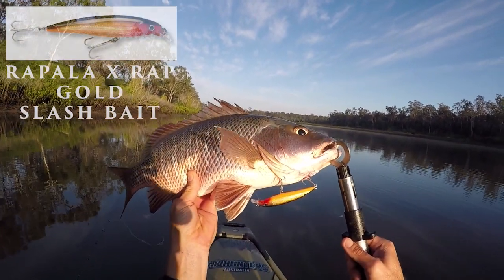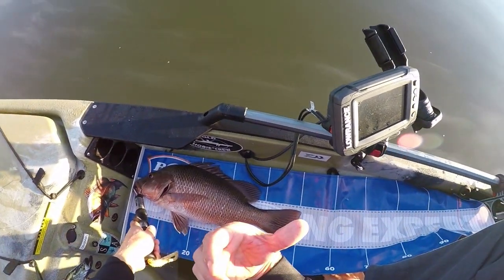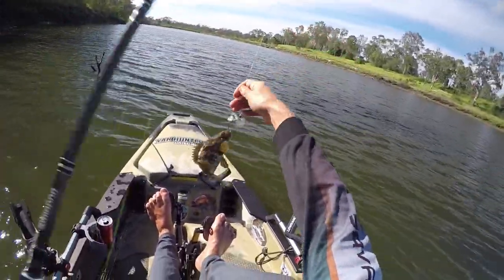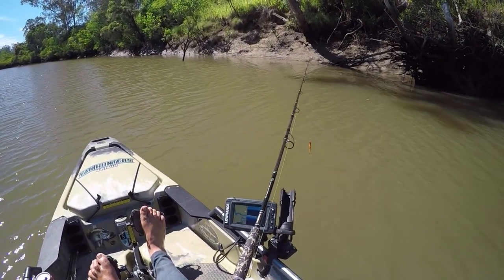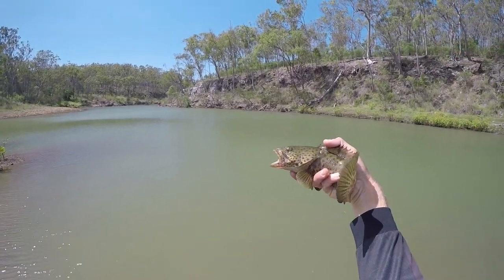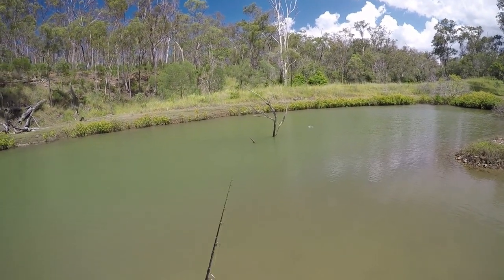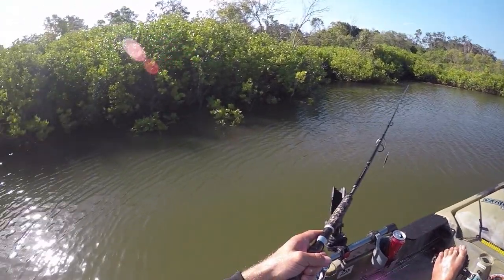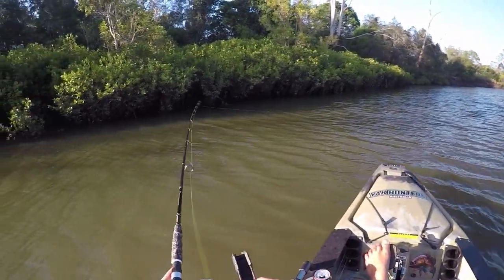BOYNE RIVER MONSTER MANGROVE JACK, GLADSTONE KAYAK FISHING GROUP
Sunday was our local Gladstone Kayak Fishing group meet and BBQ up at Benaraby in the Boyne River. Had an awesome morning session and Managed a monster jack along with a few smaller Cod. Ron cooked up a mean feed for us at lunch and then back out for the afternoon. Got a heap of hits and dropped a couple of good Jacks but couldn't get the hooks to stick. Still another great day and was good to meet up with some of the local guys. Cheers again to Ron from the Gladstone Kayak Fishing Group.